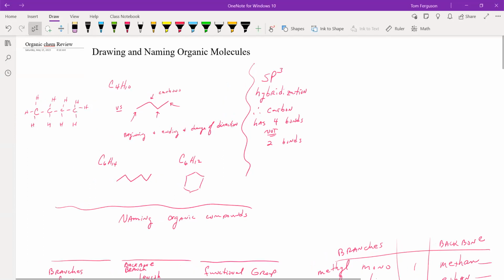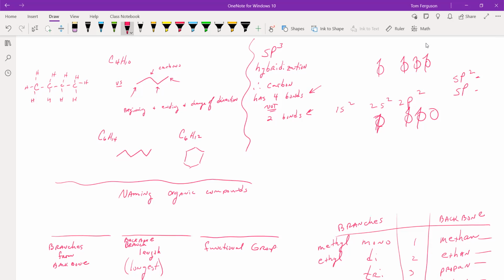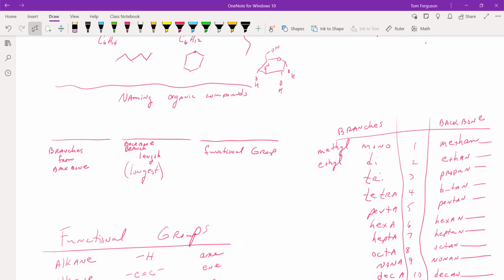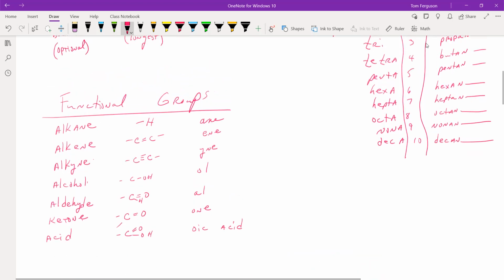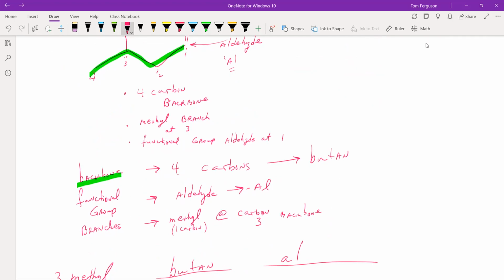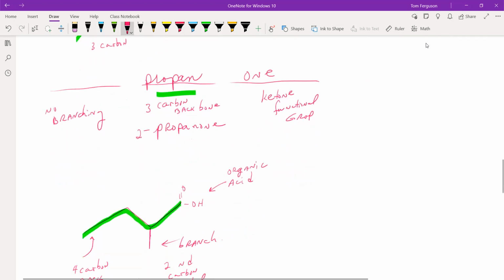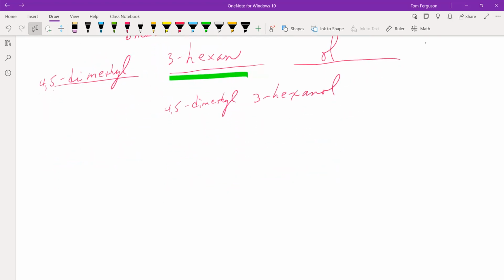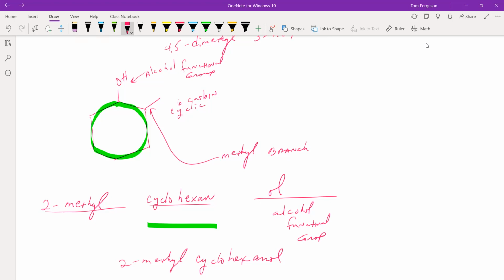Video organic compound naming